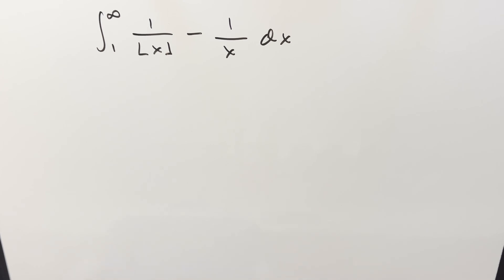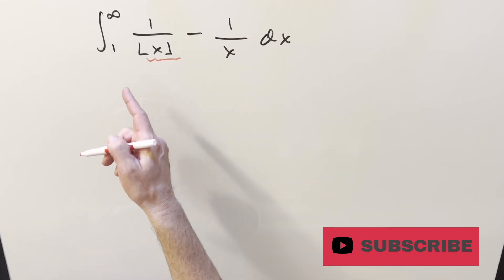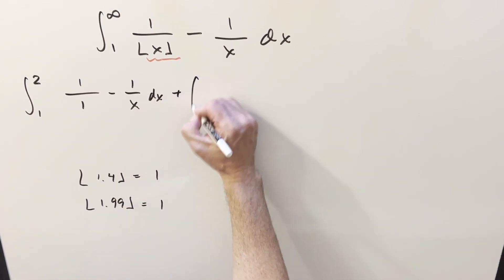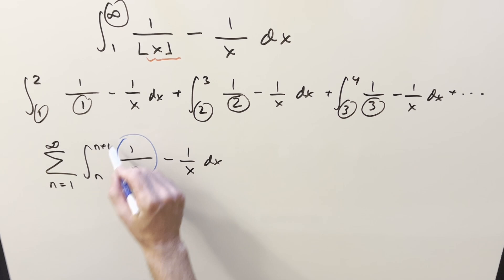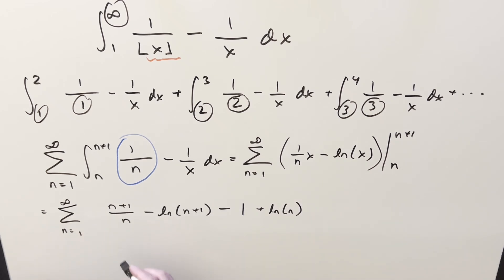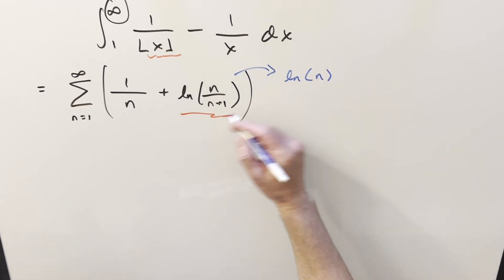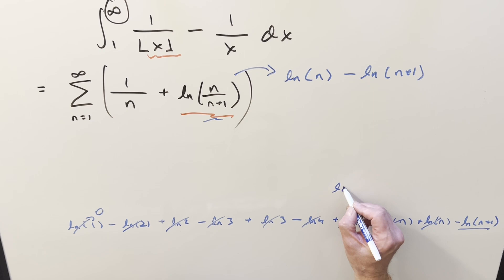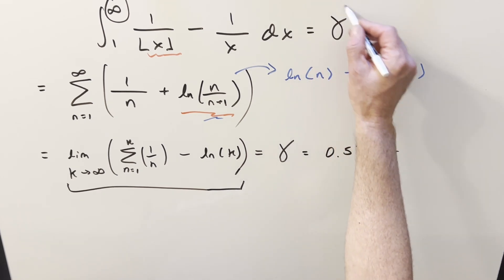Can you guess the answer from the thumbnail???